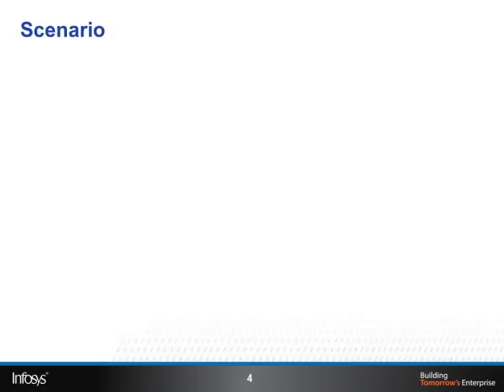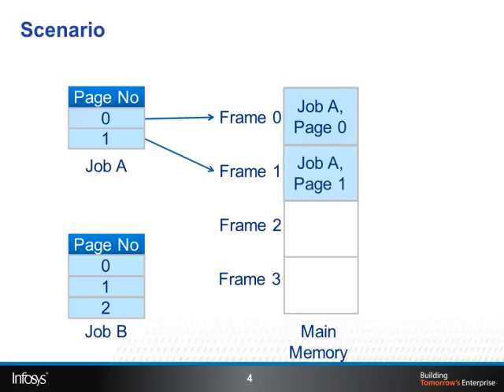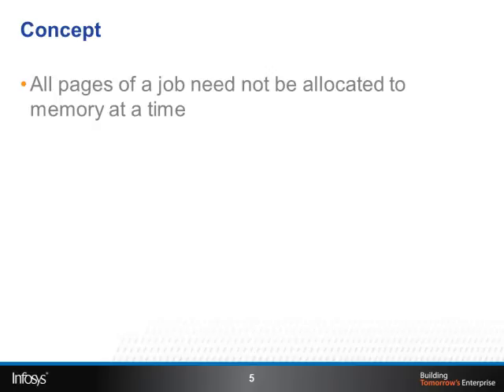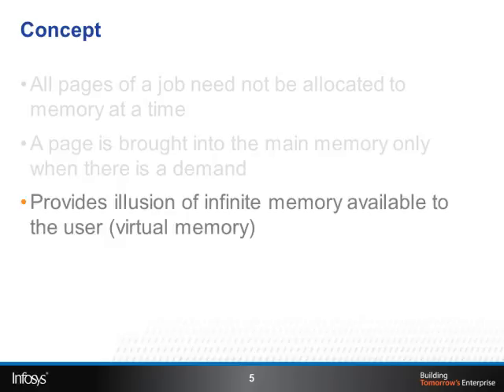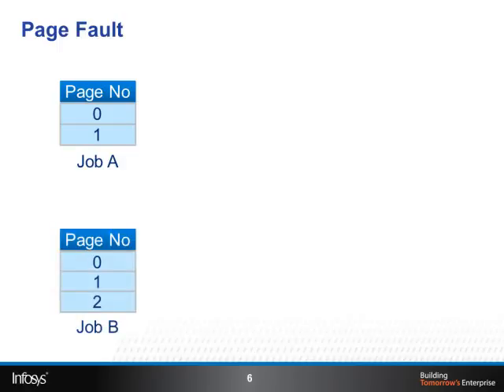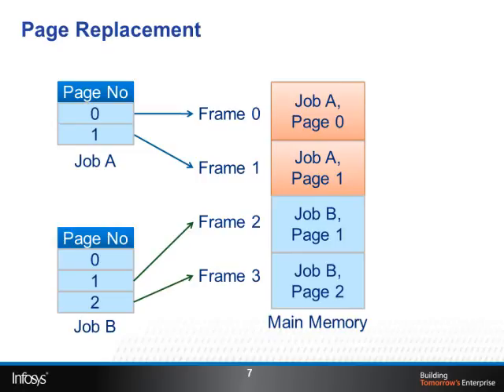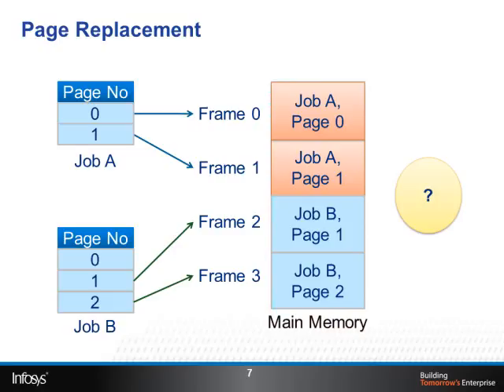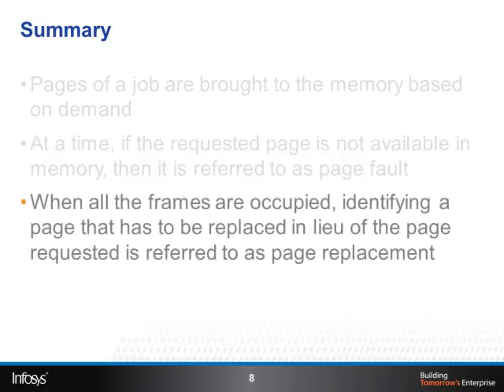Demand Paging video v 1 0 Java tutorials